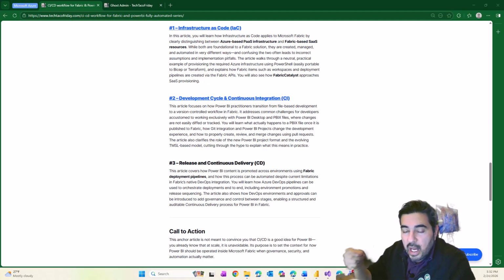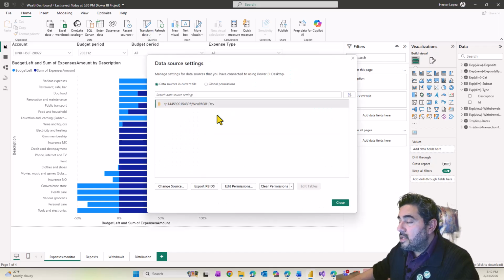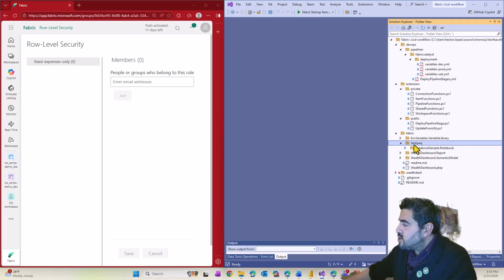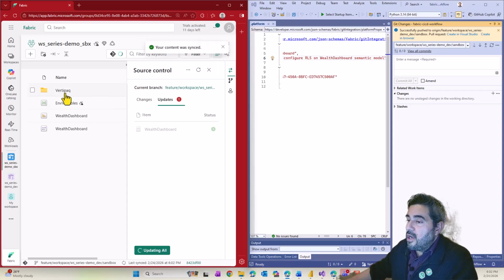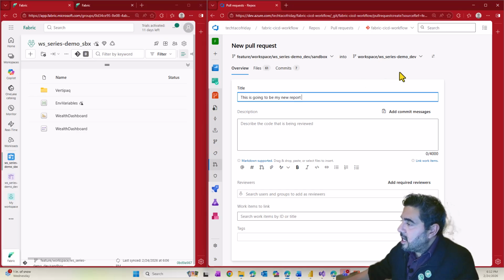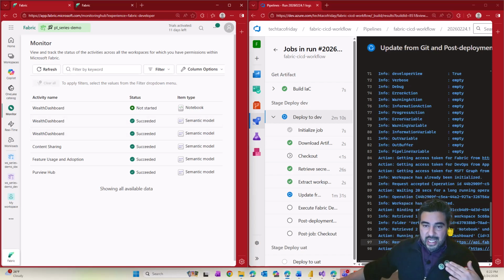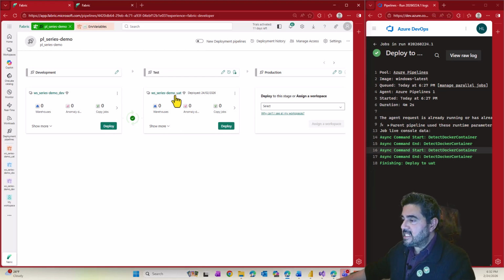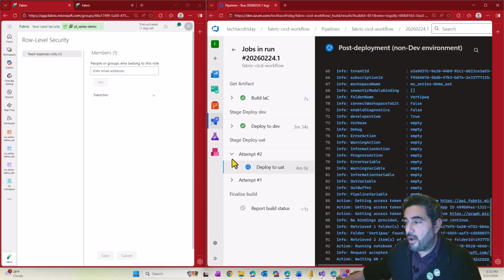CI/CD workflow for Fabric – Release and Continuous Delivery (CD)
In this video, I complete the trilogy on building a fully automated CI/CD workflow for Power BI in Microsoft Fabric.

This final part focuses on Release and Continuous Delivery (CD). Starting from a merged feature branch, I demonstrate how Azure DevOps YAML pipelines orchestrate the full promotion process: first synchronizing changes into the integration workspace using UpdateFromGit, and then triggering the Fabric Deployment Pipeline to move content from Development to UAT—and optionally to Production.

Beyond simple promotion, this demo goes deeper into real-world release requirements. You will see how to:

Automate semantic model connection binding using the new Fabric REST API
Configure and consume environment-specific variables through Variable Libraries
Apply row-level security (RLS) programmatically using the semantic-link-labs (sempy) library
Use DevOps environments to enforce approval gates
Manage deployment rules for environment-specific connection overrides

By the end of the video, you will see how Infrastructure as Code, Continuous Integration, and Continuous Delivery come together to operate Power BI as a fully governed, enterprise-ready workload inside Microsoft Fabric.